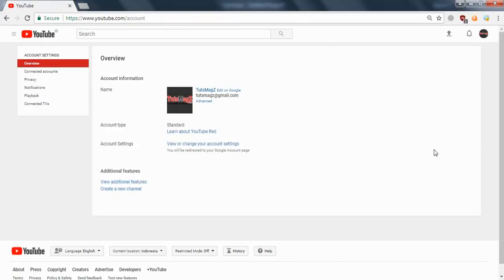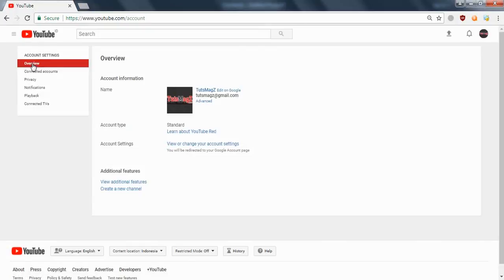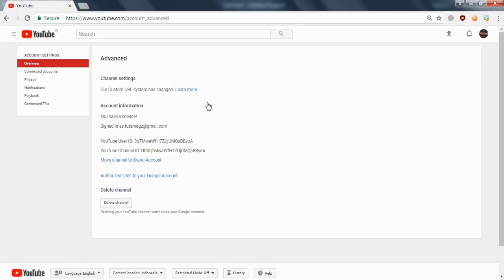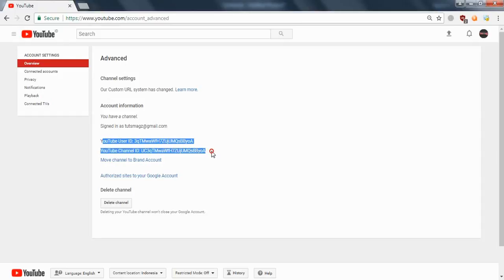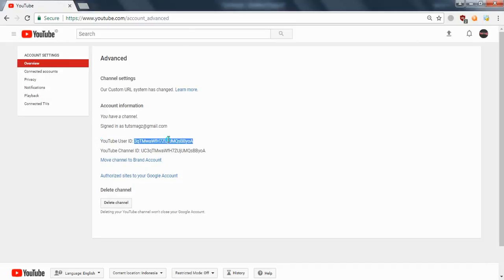How to Find Your Youtube Username & Channel IDs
Each YouTube channel has a unique user ID and channel ID. How to find them? Just see this video...